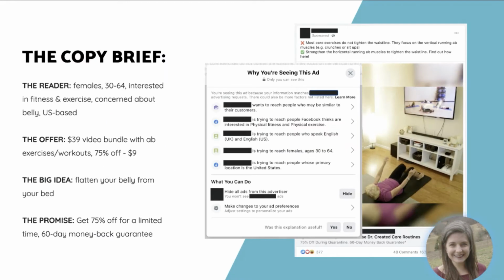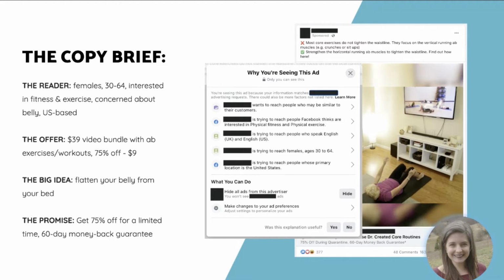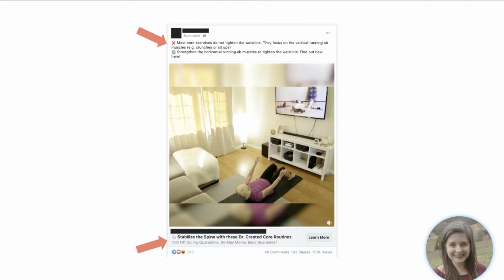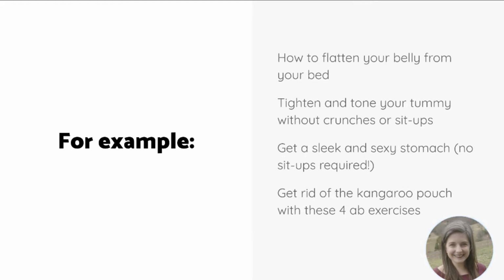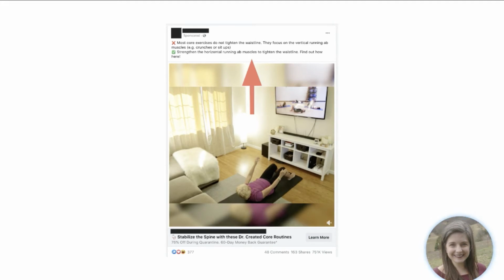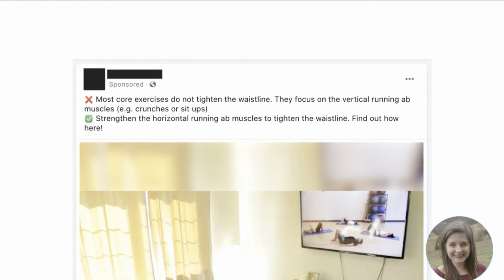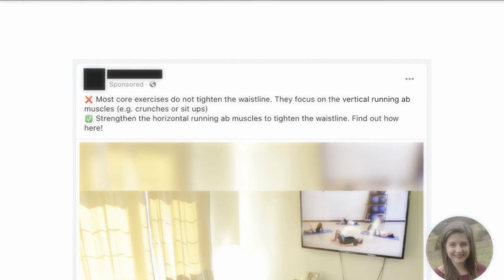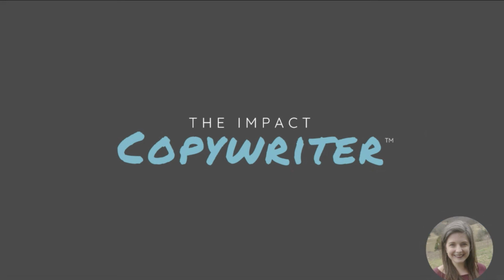Copy Review #002: "Get Abs" Fitness Product Facebook Ad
In this copy review, I'm optimizing an ab training product ad. Grab some copywriting insights to help you write stronger Facebook ads for your business.